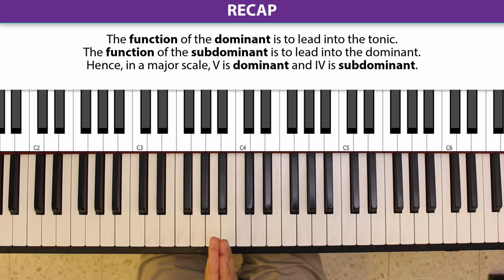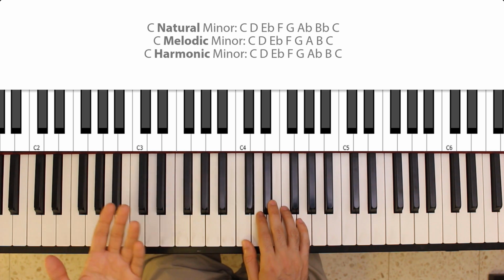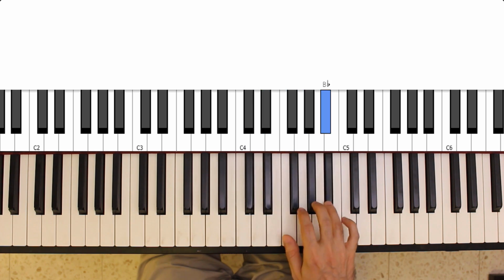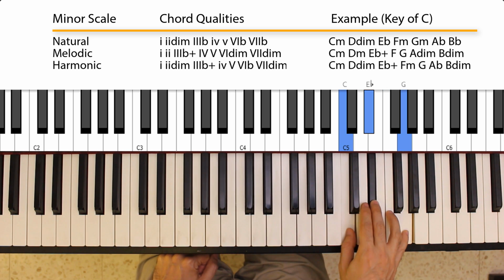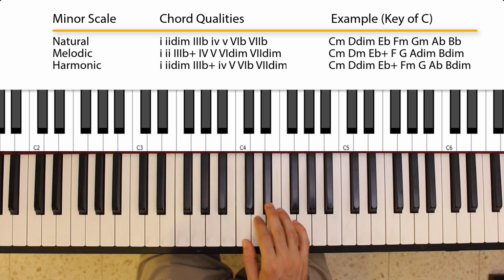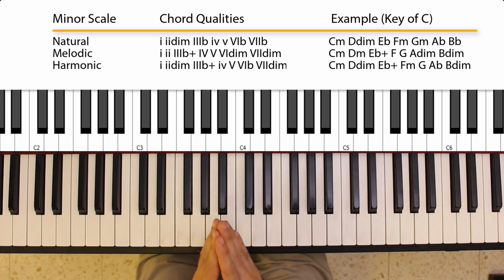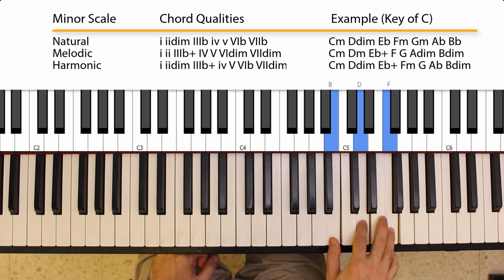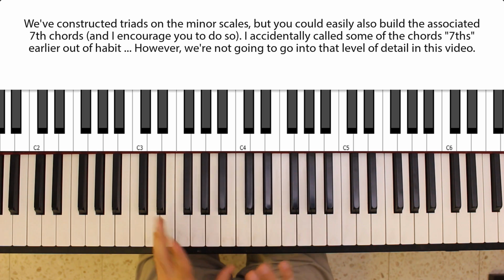The Jazz Piano Course: Minor harmony and minor scales (Lesson 4)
Welcome to the only free, full online course for jazz piano soloing and harmony. In the third lesson we will discuss how functional harmony fits in with minor scales. We'll take a look at the melodic, harmonic and natural minor scales (although there are even more!) and help you think about diatonic harmony in these scales. This is an important step before discussing secondary dominants, which we'll do next lesson.